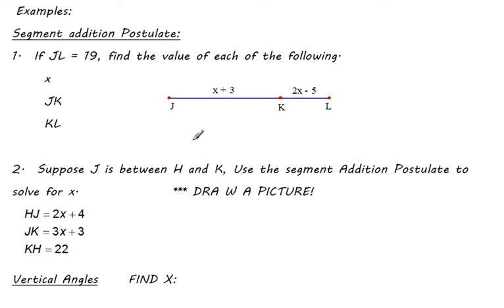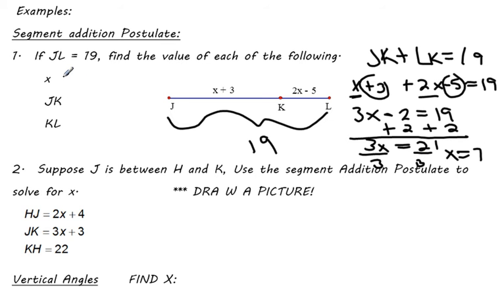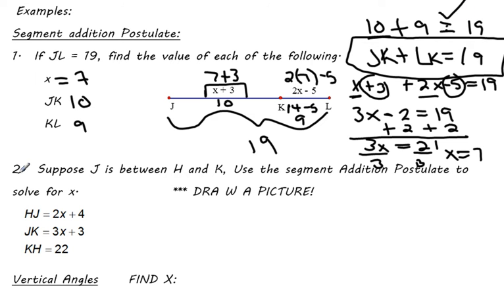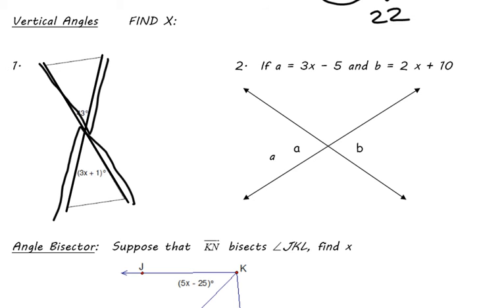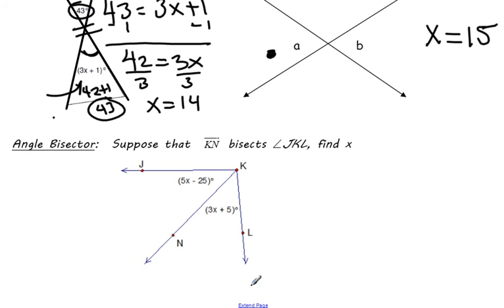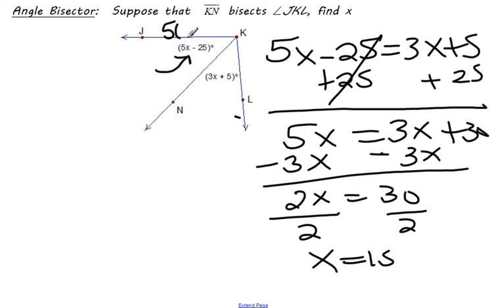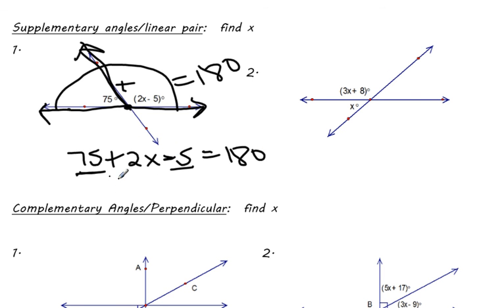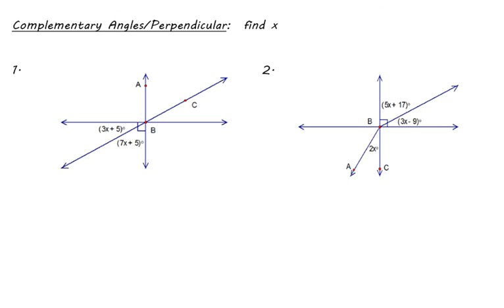Chapter one EXAMPLES